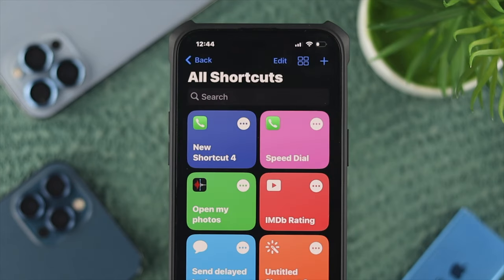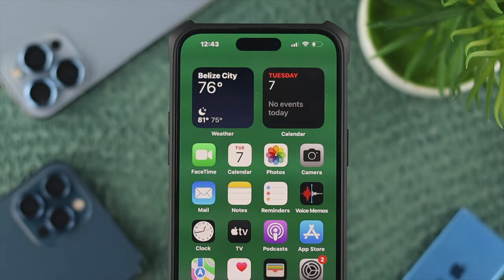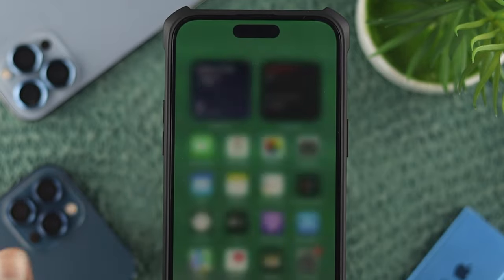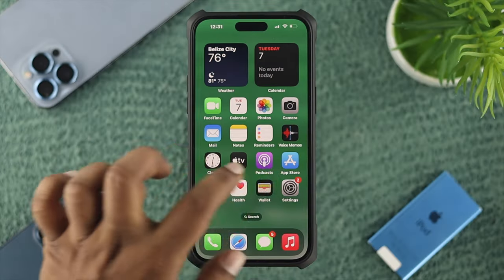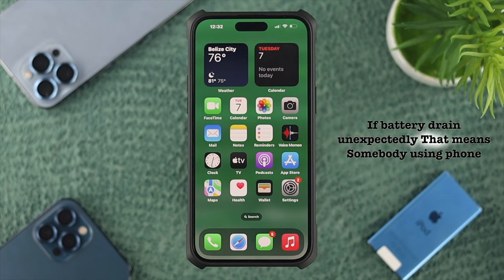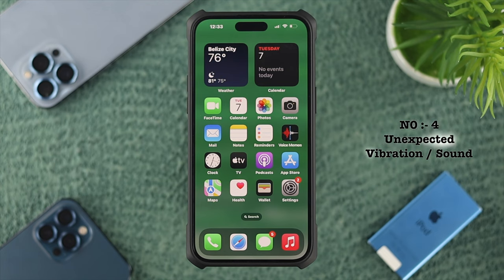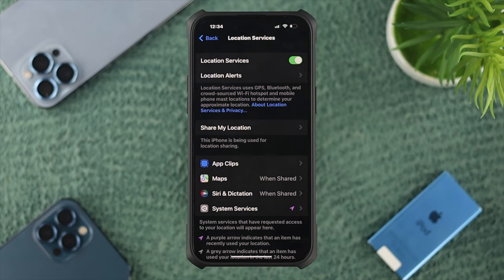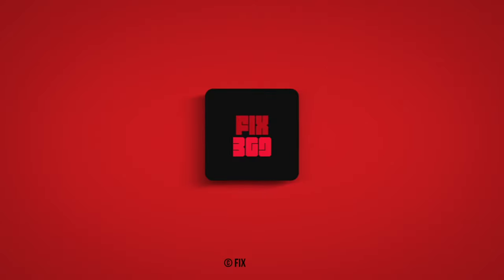How to Check If Someone is Tracking Your iPhone!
Are you suspecting someone is tracking your activities through your iPhone or someone else is controlling your iPhone without your knowledge? Here are 5 methods you can follow to detect any spyware on your iPhone 14/13/12/11 Pro max or any iPhone running on the latest iOS and also how to remove them to better protect your privacy.

0:00 Check if your iPhone is being tracked
0:19 First Method: Check Hidden Application
1:06 Second Method: Check Orange/Green Light
1:58 Third Method: Check Battery usage
2:35 Fourth Method: Unexpected Vibration/Sound
3:02 Fifth Method: Check Location Service